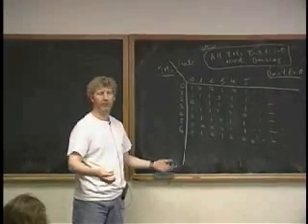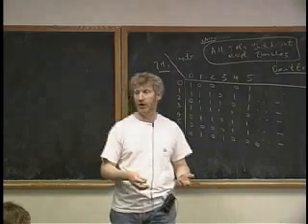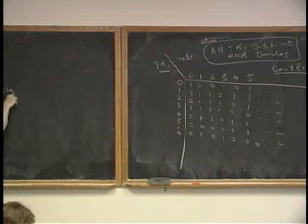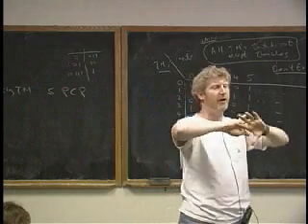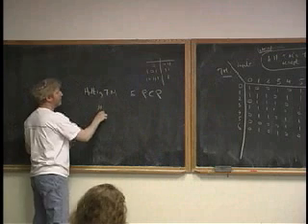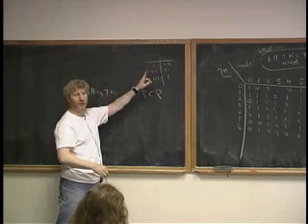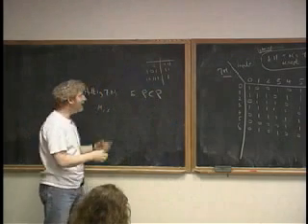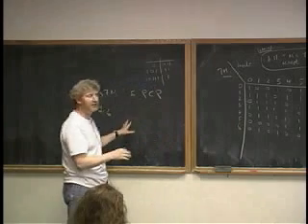Lecture 13 - The Halting Problem (Part 7/7)